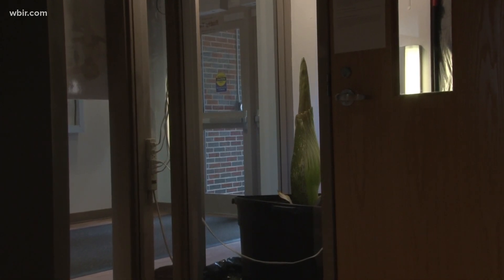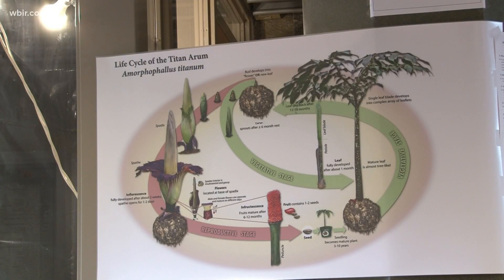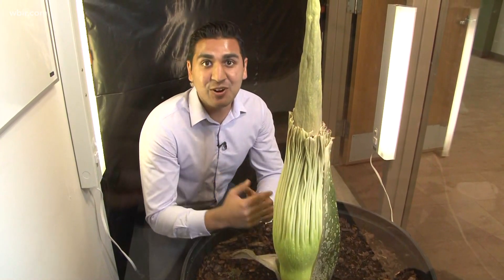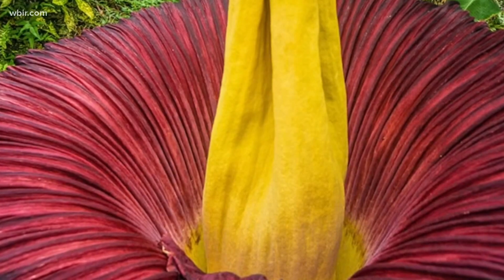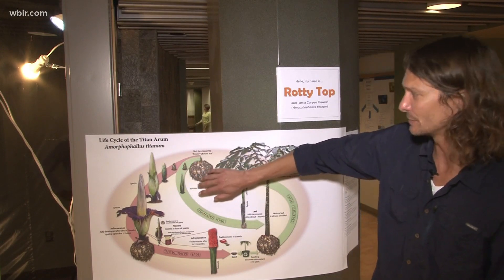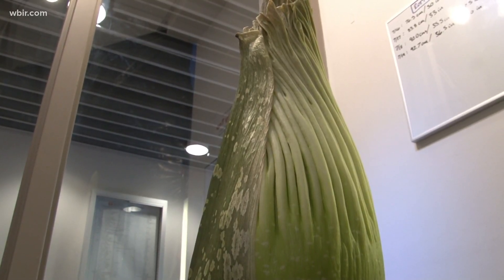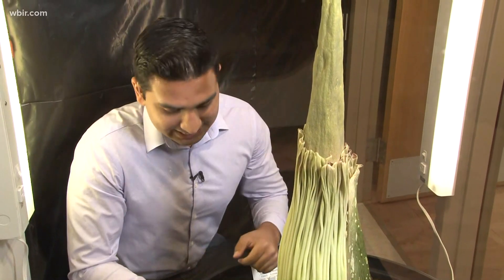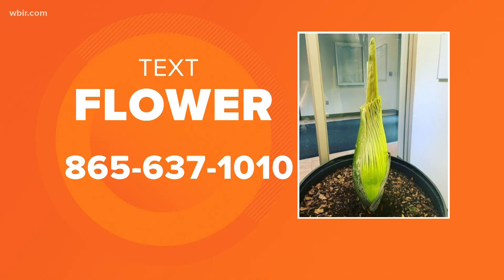Rare and stinky 'Rotty Top' corpse flower begins its long bloom at the University of Tennessee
UT researchers expect Rotty Top will fully bloom toward the end of this week or next week, which will let off a very unique smell.